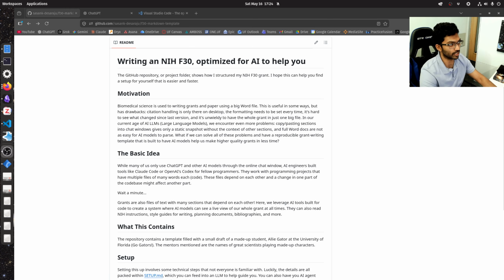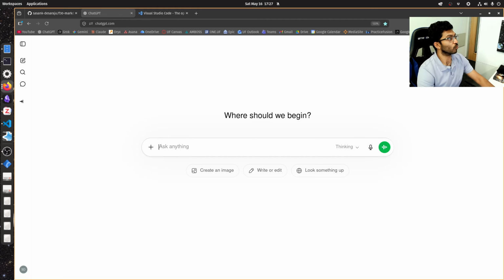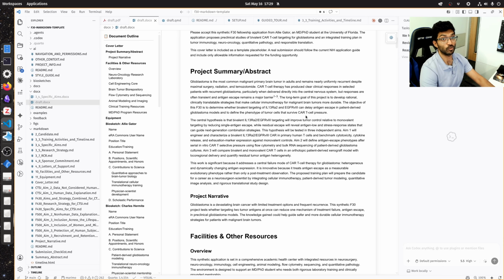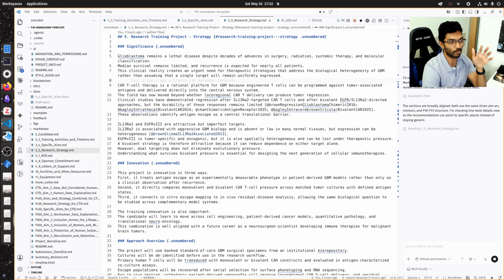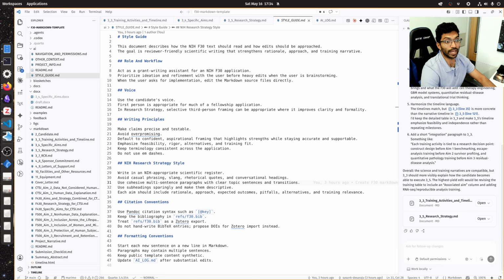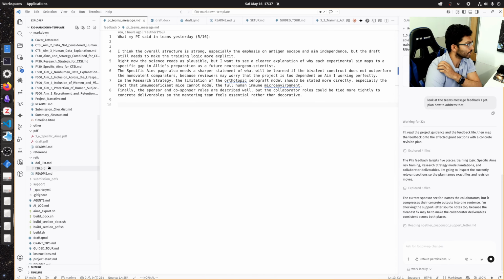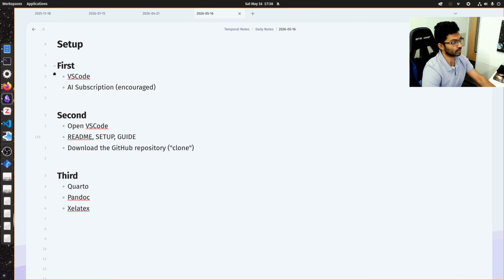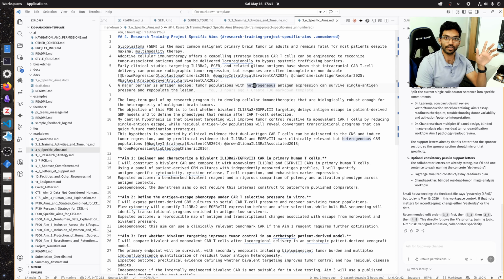Writing NIH Grants With AI Integration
In this video, I share my system for writing NIH grants, with strong integration of AI tools to help your workflow.

Timestamps:
0:00 Introduction
0:44 Motivation
2:05 Solution
3:28 Markdown Formatting
4:43 PDF and Word Export
6:13 AI Chat
8:00 AI Guidance
9:58 References and Zotero
11:50 Feedback and Instructions
14:00 Setup